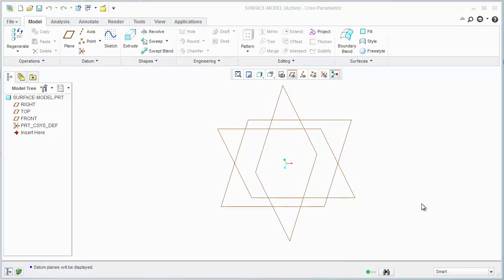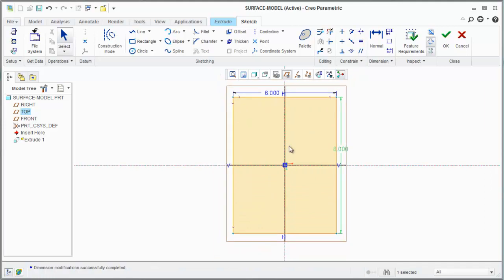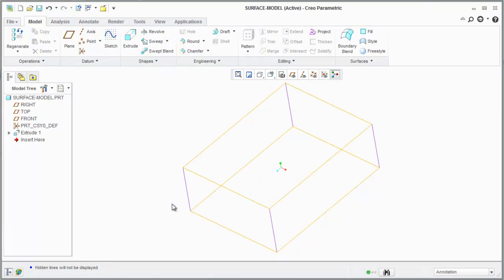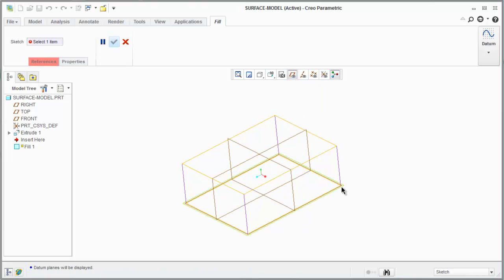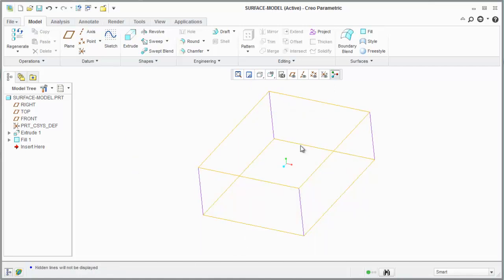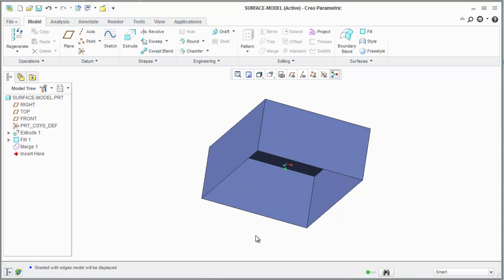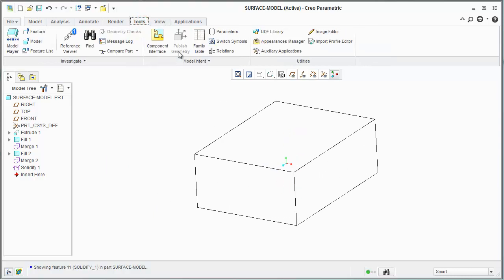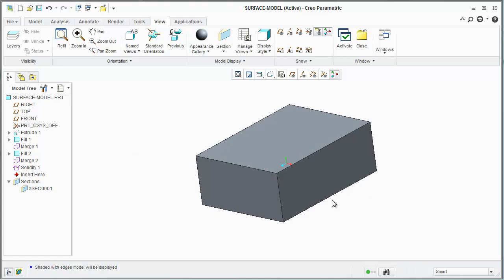Creo Parametric 2.0 - Surface to Solids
The concept of creating solids from surfaces